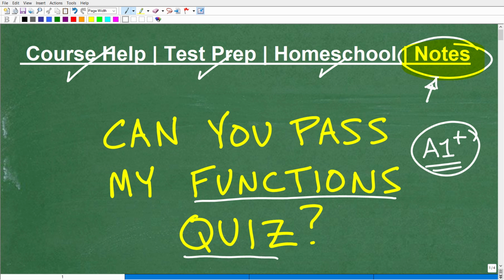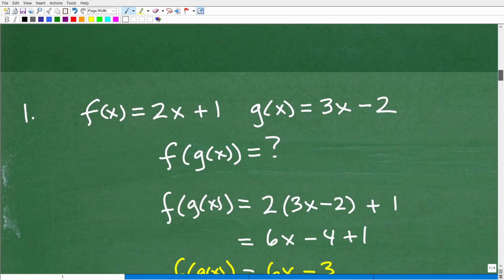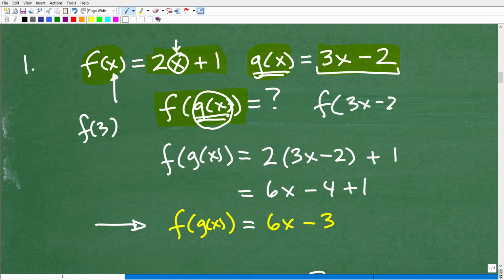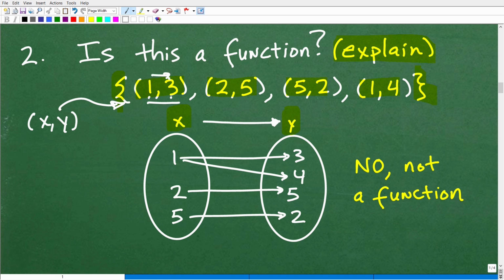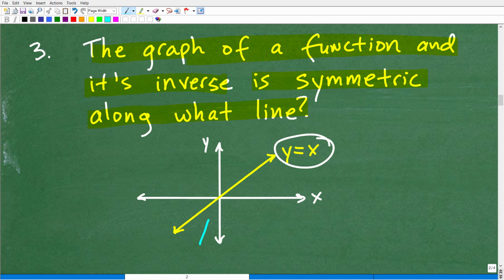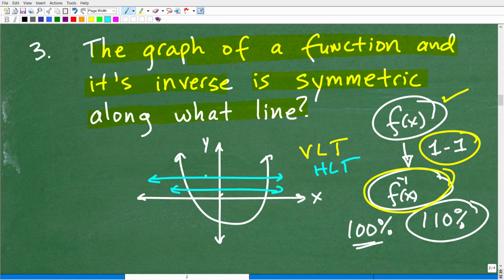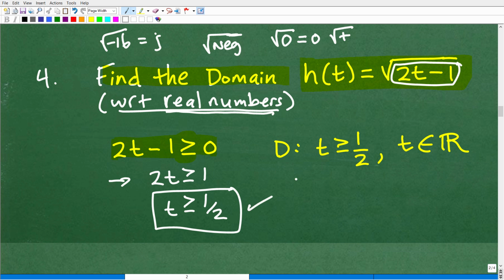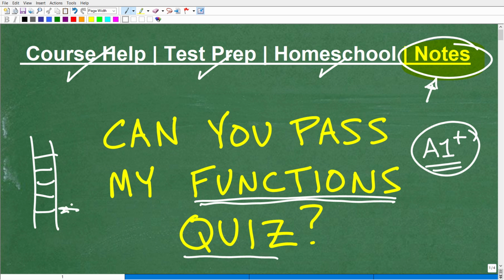Try My Functions Quiz – if You Know Algebra You Will Get ALL Correct…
Function practice problems for algebra students.  For more math help to include math lessons, practice problems and math tutorials check out my full math help program